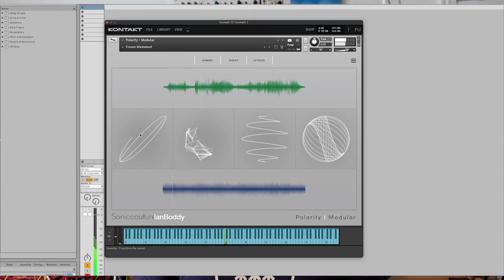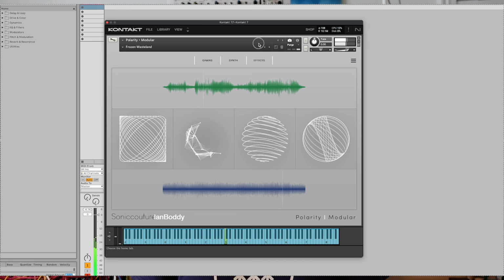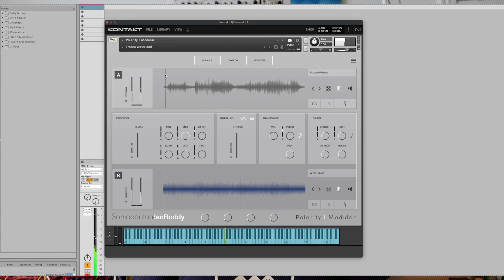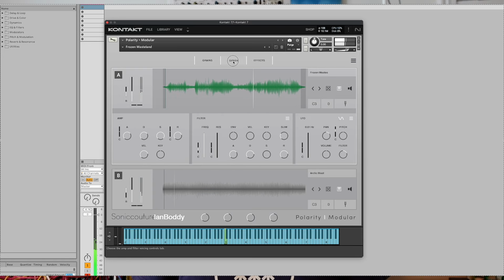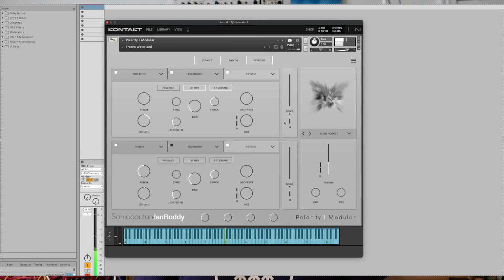Polarity Modular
I’d like to introduce a product I have been working on for several months in conjunction with the softsynth/sample company Soniccouture. Polarity Modular uses 250 all-analogue recordings of modular synths that I recorded in my studio, which then live in the Polarity granular synth engine. With 250 patches, you can then play these in real time and warp & morph these samples in all sorts of weird and wonderful ways. Furthermore, you can drag your own samples into its interface, with each patch having two layers. I also recorded a bunch of impulse responses utilising devices such as tape echo, bucket brigade delays, and spring reverbs for that Radiophonic Workshop vibe.

In this video I go through some of the analogue modular instruments in my studio that I used in creating the sample content for Polarity Modular.

To purchase this instrument or for more information please visit the Soniccouture site: